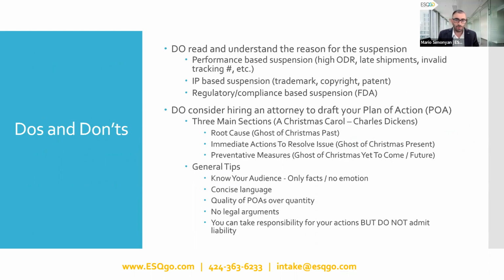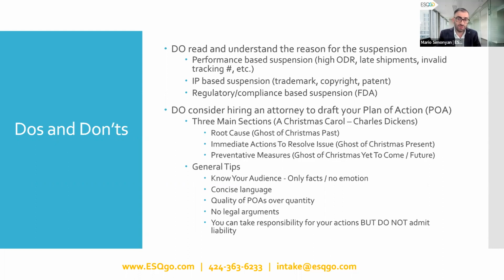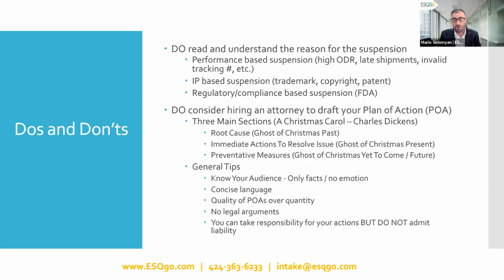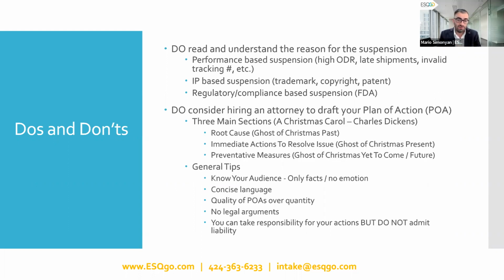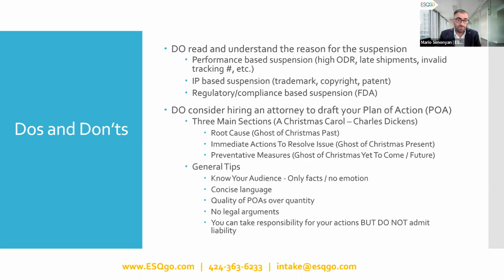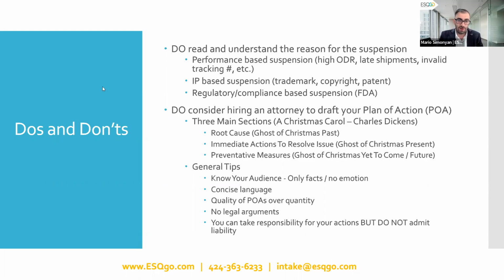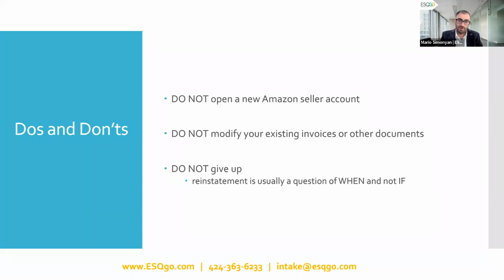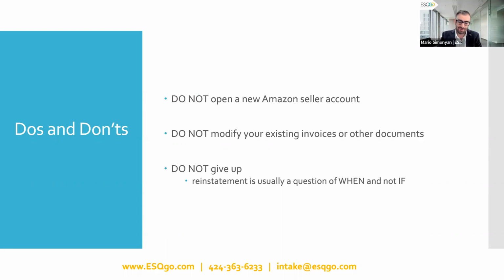Amazon Seller's FAQ: What Do I Do If My Amazon Seller Account Is Suspended?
We are starting a new series to answer the most frequently asked questions by Amazon Sellers in our practice. In this video, we discuss what to do (and what not to do) when you receive the dreaded account suspension email from Amazon.